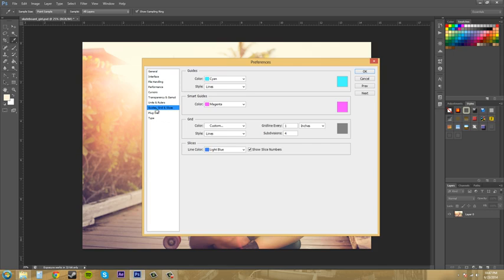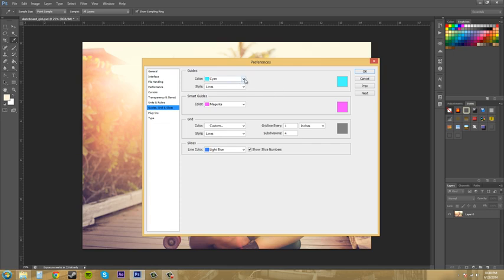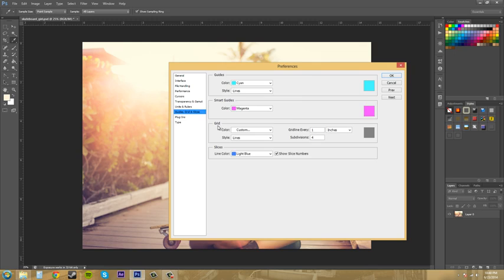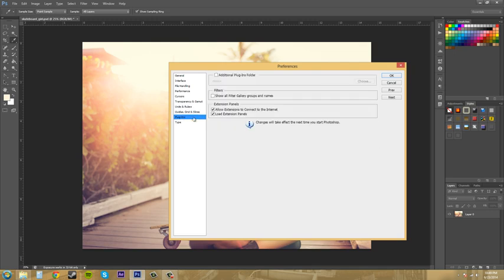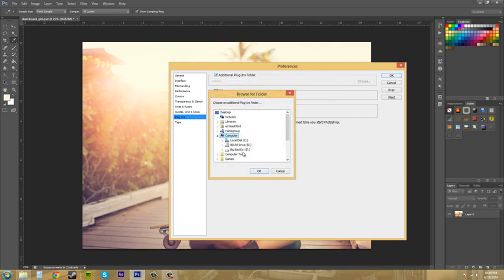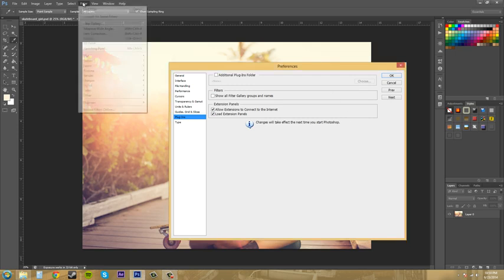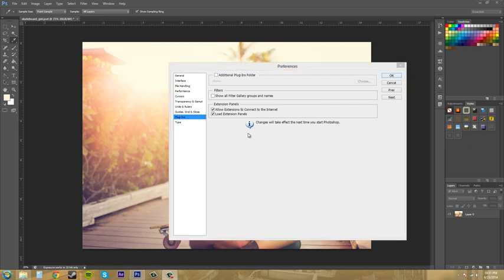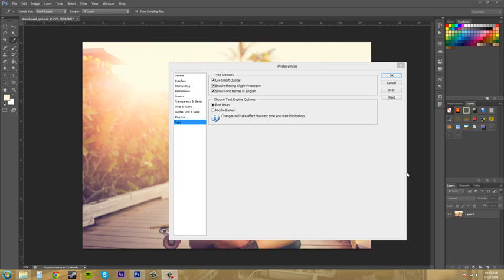Photoshop CS6 Tutorial 24 - Guides, Grids, and More | Computer Podda